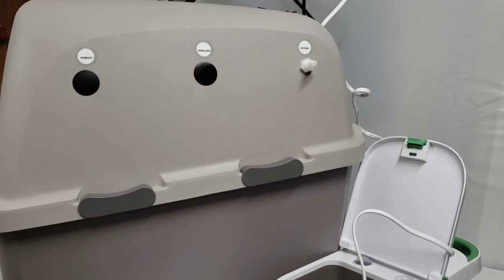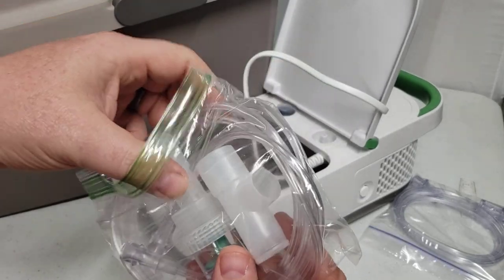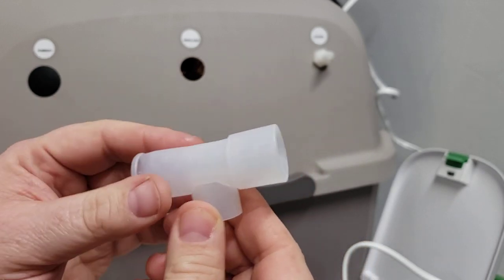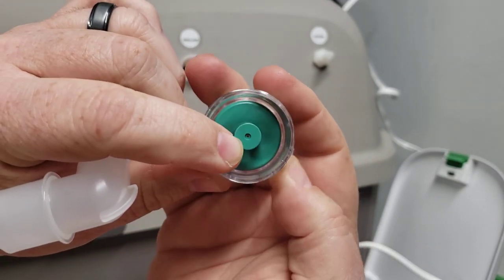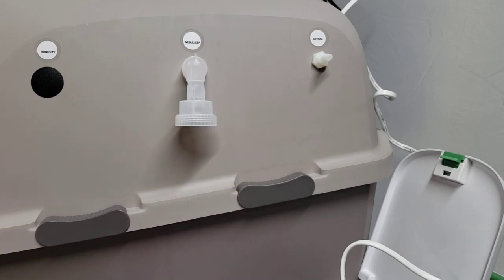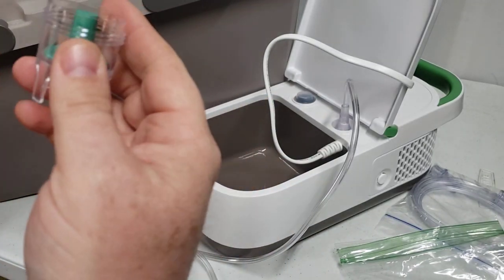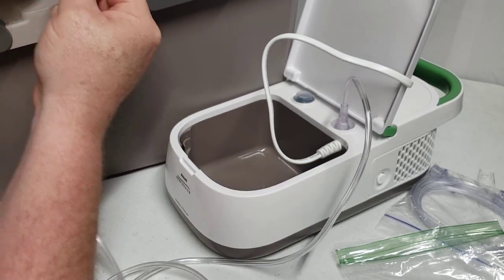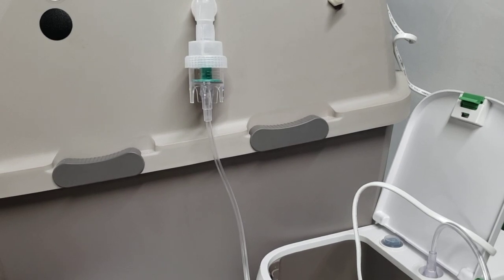Hooking up a nebulizer pump to the Lifeline Pet Supplies Puppy Kitten Pet Incubator Icu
In this "How To" video we show you how to hook up a nebulizer pump directly time the Lifeline Pet Supplies Puppy Kitten Poet Incubator ICU.